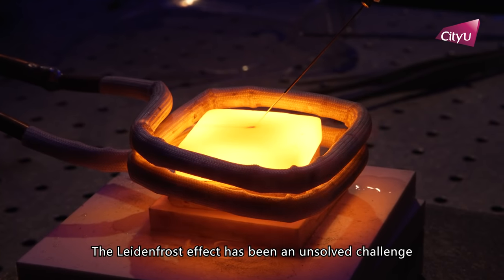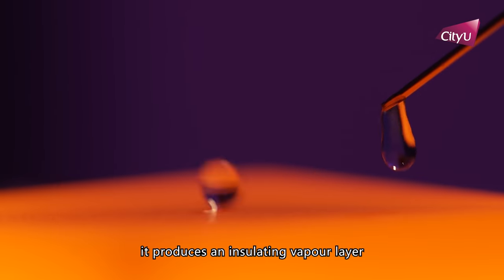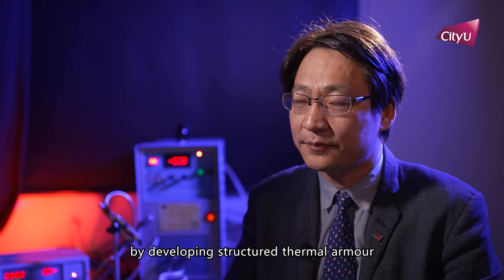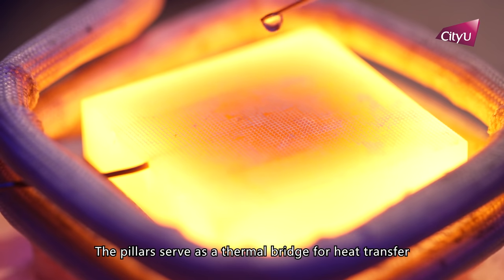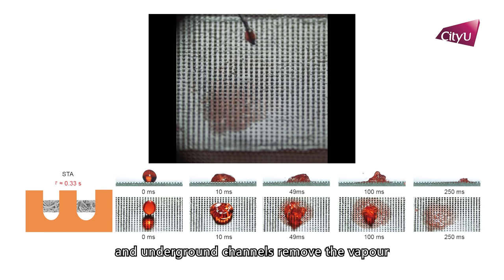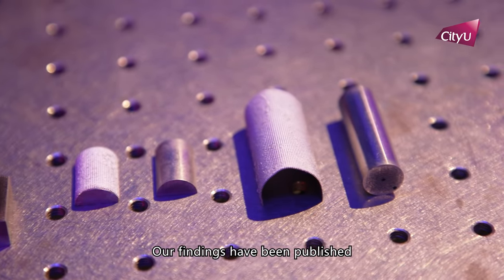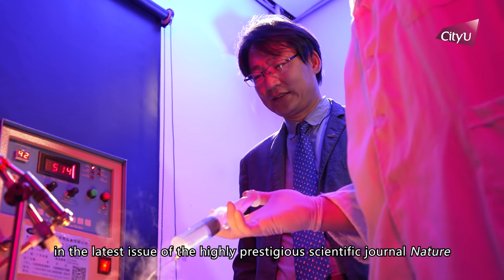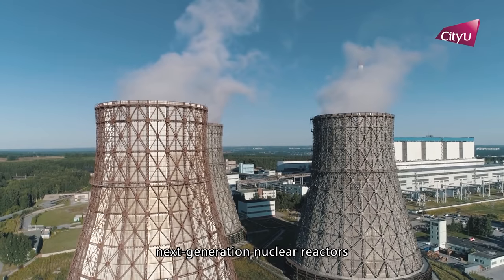CityU’s new structured thermal armour solves 18th century Leidenfrost challenge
A research team led by scientists from City University of Hong Kong (CityU) has recently designed a structured thermal armour that achieves efficient liquid cooling even over 1,000°C, fundamentally solving a 266-year-old challenge presented by the Leidenfrost effect. This breakthrough can be applied in aero and space engines, and can improve the safety and reliability of next-generation nuclear reactors.

The research has been led by Professor Wang Zuankai from Department of Mechanical Engineering (MNE). The first authors are Dr Jiang Mengnan and Dr Wang Yang from MNE. The collaborators include Professor Pan Chin, Head, Dr Steven Wang, Assistant Professor, Zhang Huanhuan, Research Assistant, Liu Fayu and Li Yuchao, PhD students, from MNE.